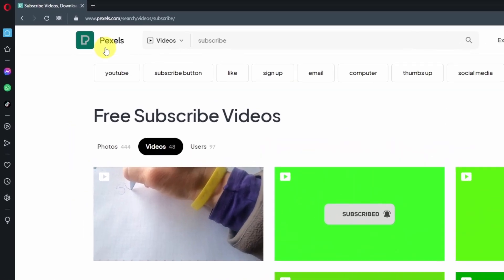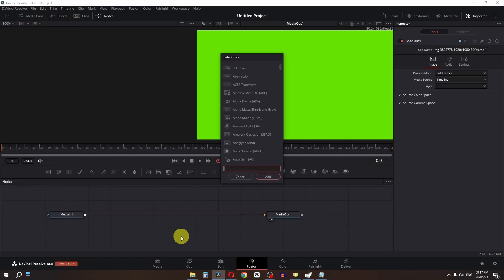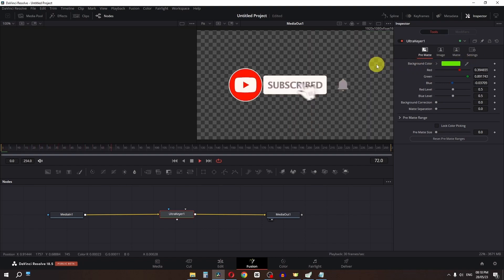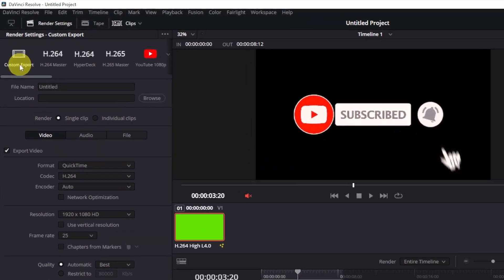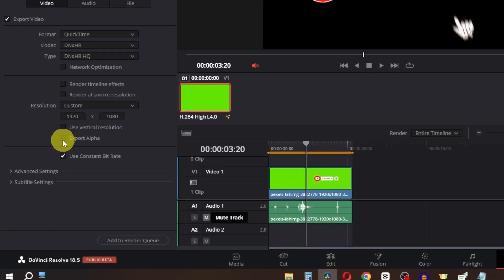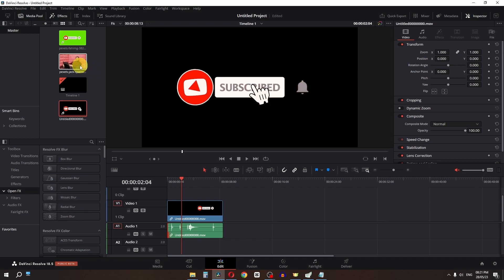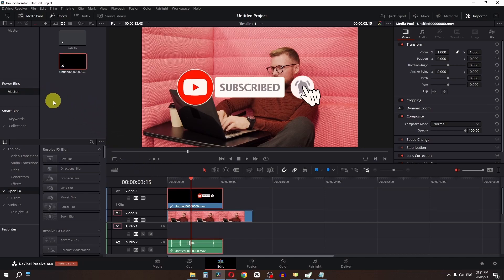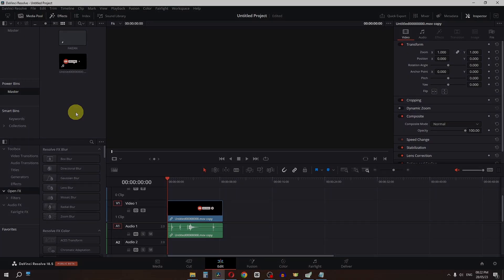EASY Way How to Add Subscribe Button on Video DaVinci Resolve 18